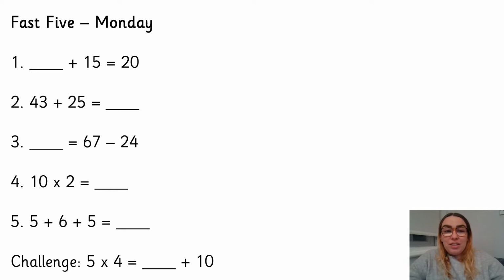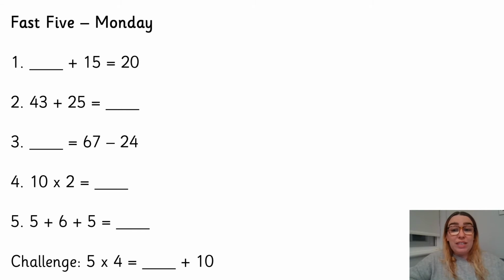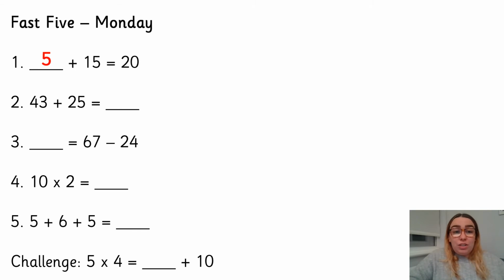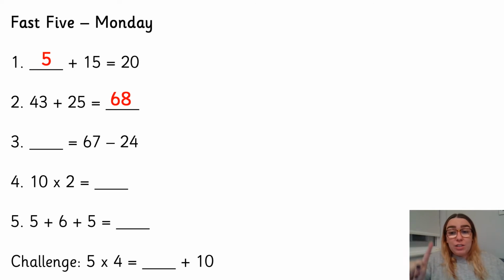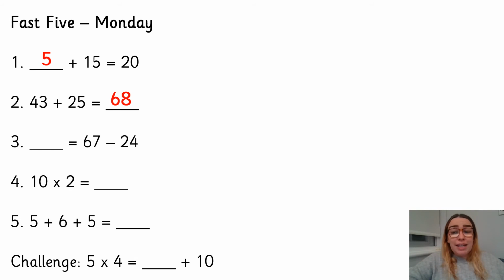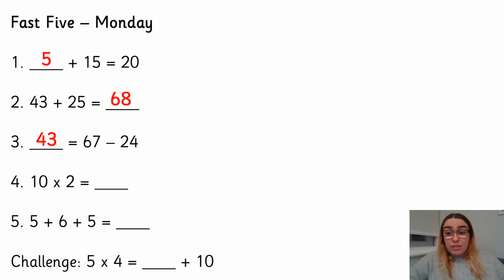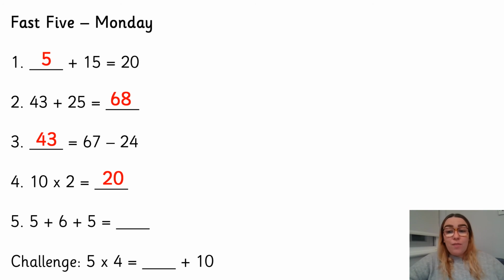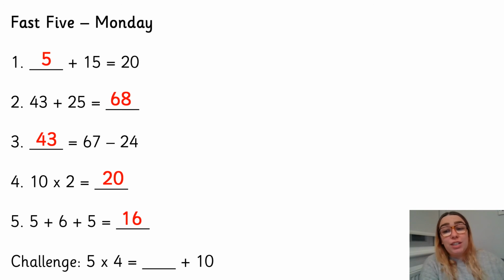Year 2 Fast Five Monday 18th